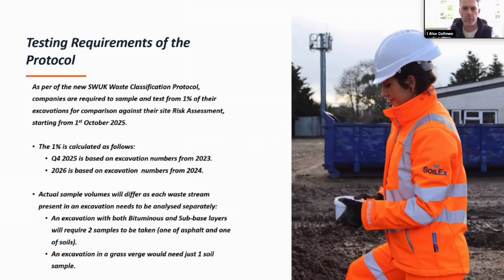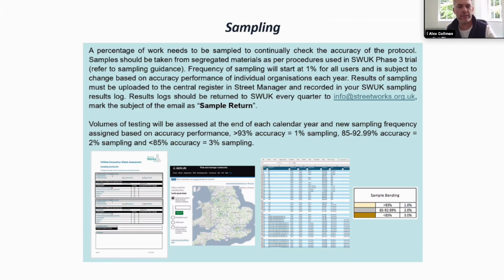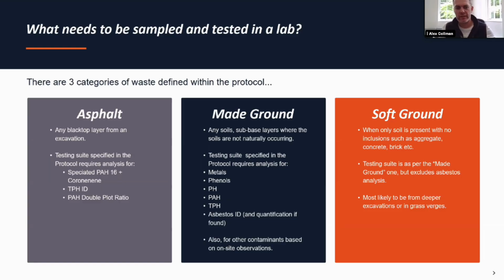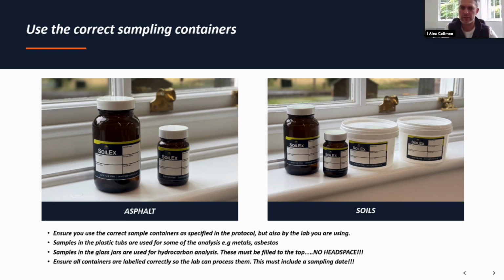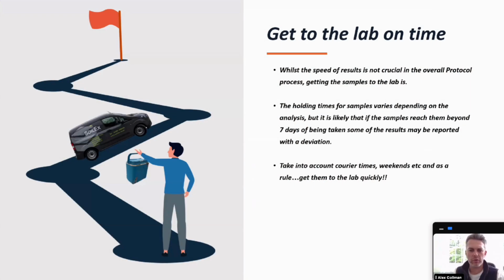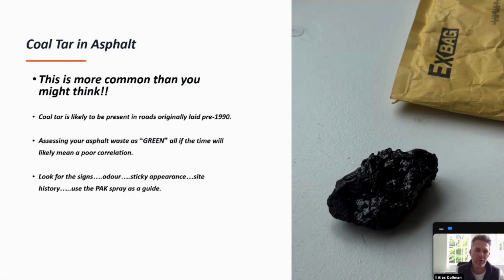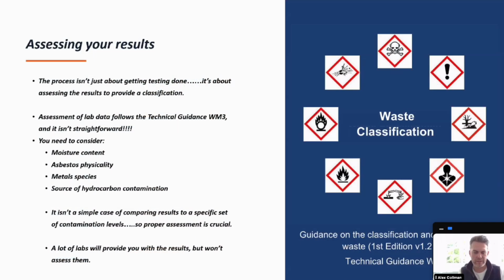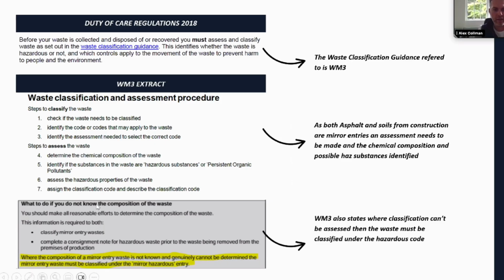Streetworks UK Waste Classification Protocol | Testing & Sampling | SoilEx 2025 Webinar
A full breakdown of the new Street Works UK Waste Classification Protocol and what it means for the utility sector, construction, and street works projects.

In this session, Alex Collman from SoilEx explains the upcoming changes to waste classification, showing how accurate soil testing and sampling ensures compliance, reduces costs, and keeps your projects moving efficiently.

Whether you’re a contractor, utility provider, site manager, or environmental consultant, understanding how to correctly classify soils, carry out WAC testing, and separate hazardous from non-hazardous waste is essential to meeting Environmental Agency (EA) requirements, avoiding fines, and streamlining project delivery.

✅ What you’ll learn in this webinar:

The fundamentals of the Waste Classification Protocol

How to correctly carry out soil sampling and WAC testing

Key differences between hazardous vs. non-hazardous soils

Compliance tips for construction, demolition, and utility sector projects

How SoilEx supports efficient waste management and compliance

About SoilEx:
SoilEx are specialists in waste classification, WAC testing, soil sampling, and environmental compliance. From our ExBox and ExBag sampling kits to consultancy and technical support, we help the utility, construction, and demolition sectors save time, cut costs, and stay compliant.

🔗 Learn more about SoilEx services: soilex.co.uk